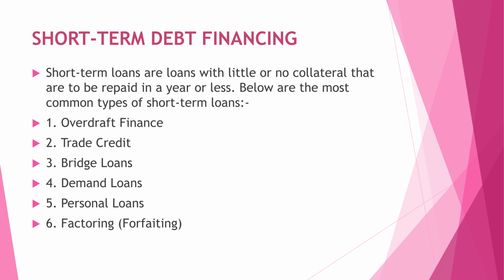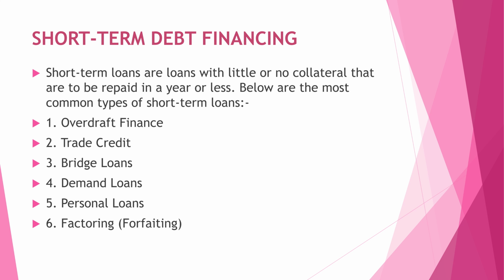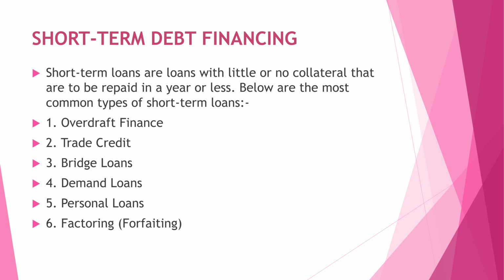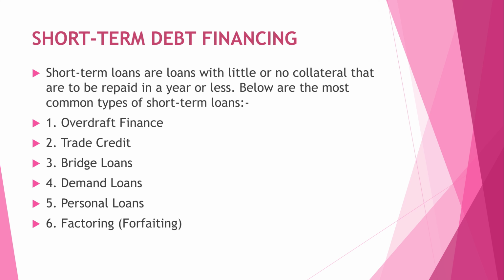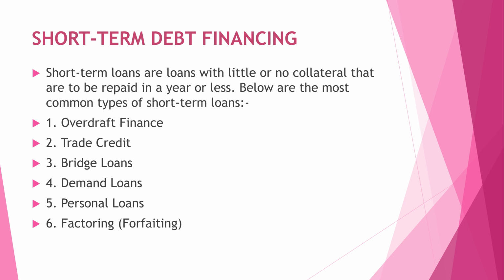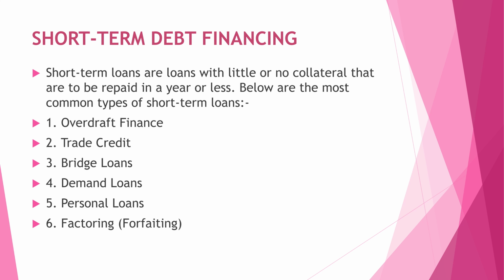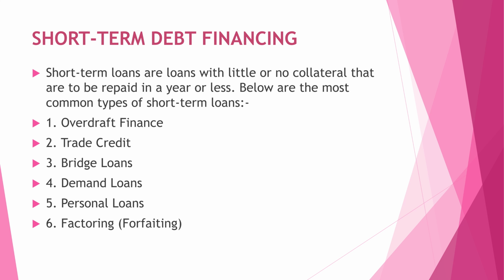FINANCING OF SMALL BUSINESS PROJECT – SHORT TERM DEBT FINANCING